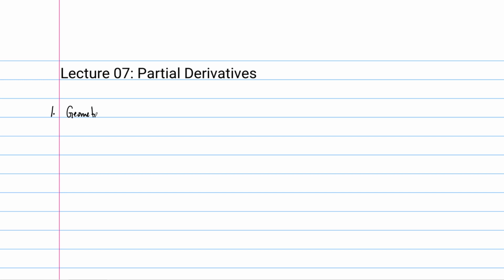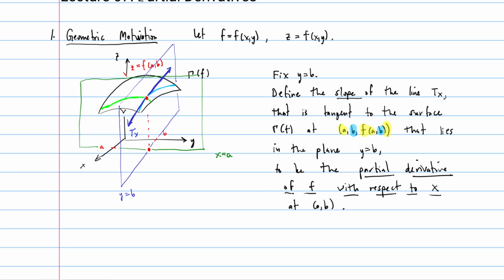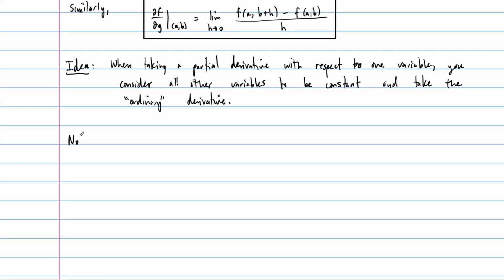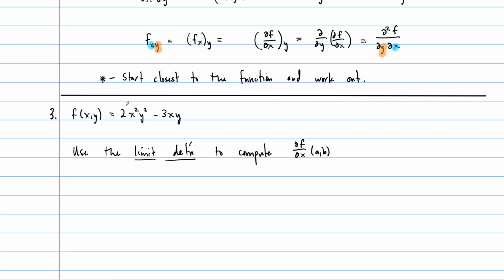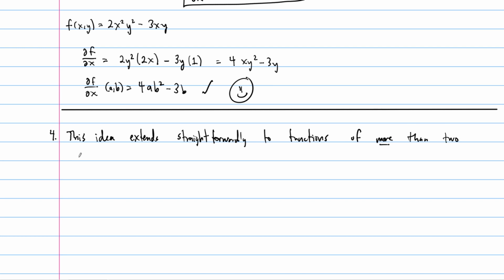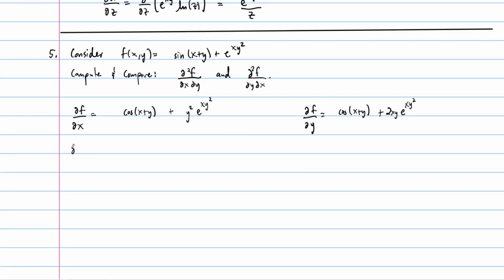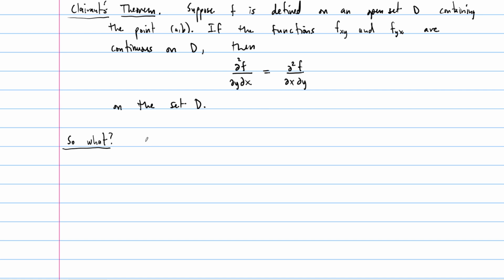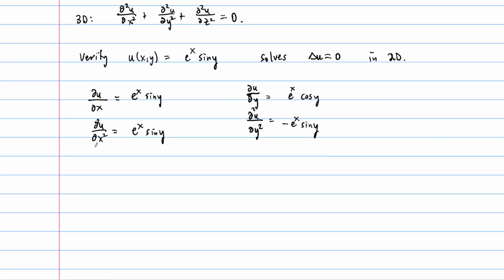Lecture 07: Partial Derivatives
Justin introduces the notion of partial derivatives, following section 14.3 of Stewart's text.

Geometric Motivation: 0:44
Computing Partial Derivatives: 9:28
Notation and Discussion: 15:31
Example–Computing via the Limit Definition: 22:25
Extending to More Than 2 Variables: 30:10
Higher Order Partial Derivatives: 35:35
Clairaut’s Theorem: 42:27
Partial Differential Equations: 48:24